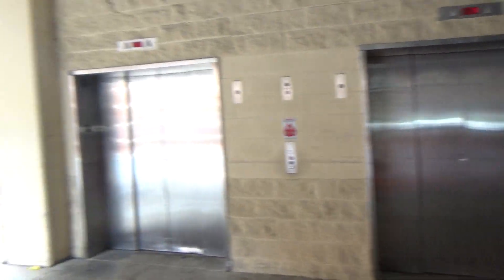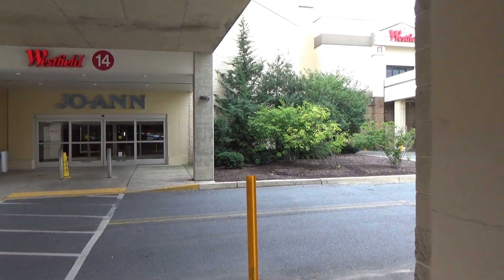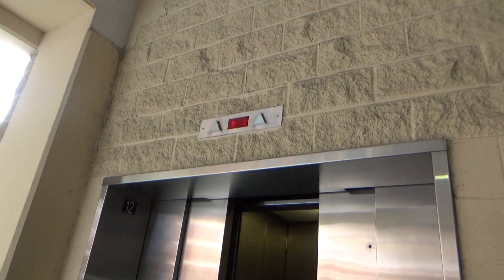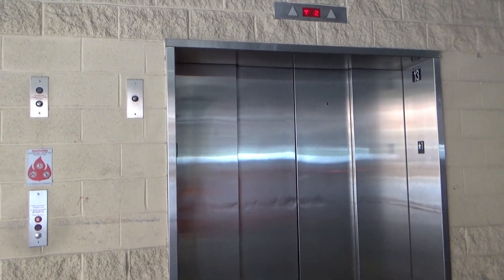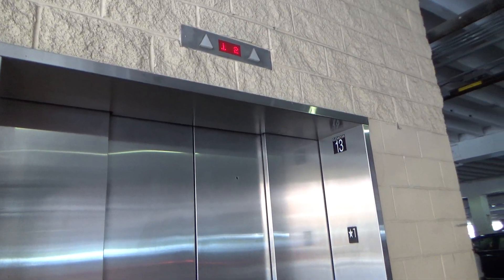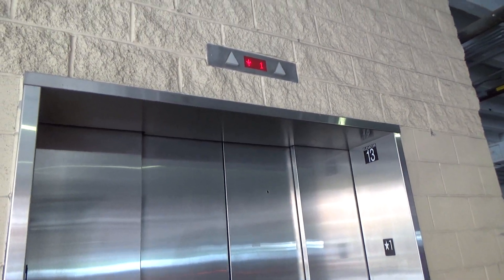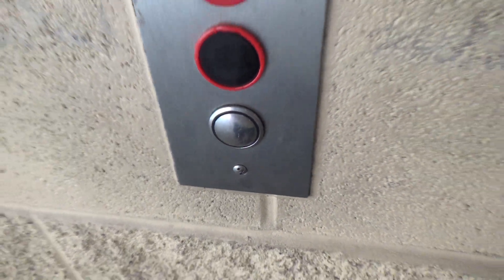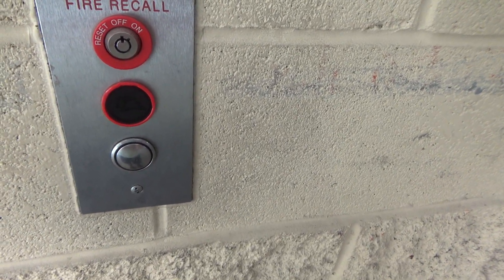LARGE ThyssenKrupp Oildraulic Elevators (Cars 12 & 13) at Wheaton Mall - South Garage, Wheaton, MD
Recorded: 9/12/2020

These were added probably at around the same time as the ThyssenKrupp in the mall.  These are right outside of the door next to that elevator.  These were probably installed because of the heavy garage elevator use that Costco brought.  People using these need to get between floors with large carts and large items.  These are in pretty good shape for the use they get.

Elevator Facts

Brand: ThyssenKrupp
Model: Oildraulic
Hoist: Hydraulic
Fixtures: Traditional/MAD - BS
Type: Combination
Capacity: 7000 lbs
Speed: 100 FPM

End Screen Music: Road Trip by Movavi